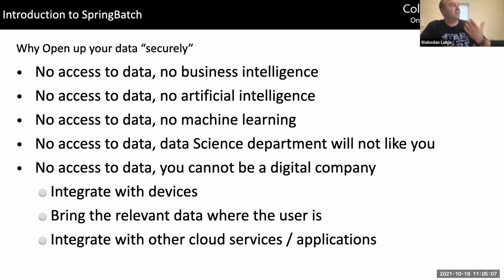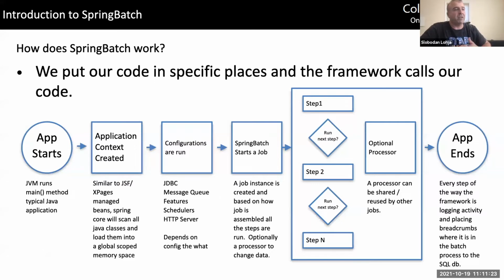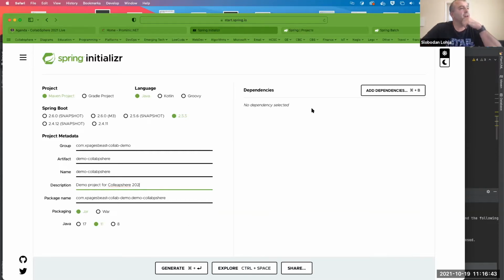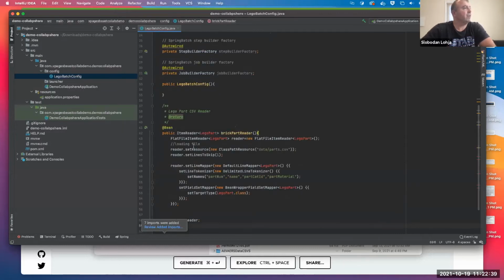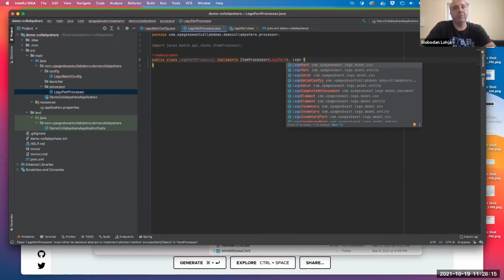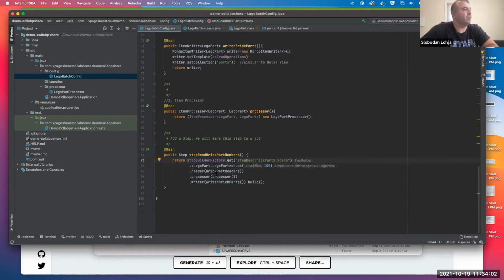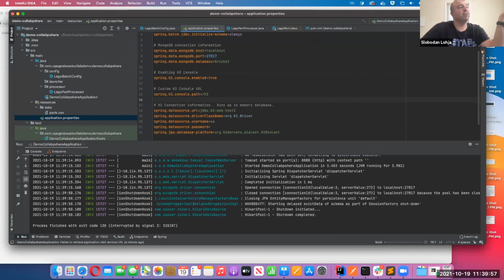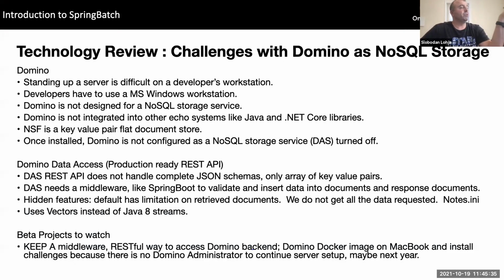spring batch with NoSQL back end intro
Demonstrating a small project utilizing SpringBatch and Mongo DB to a group of Domino developers at Collabsphere 2021